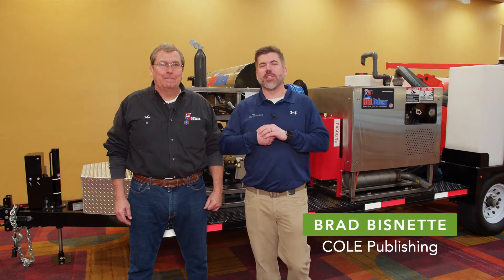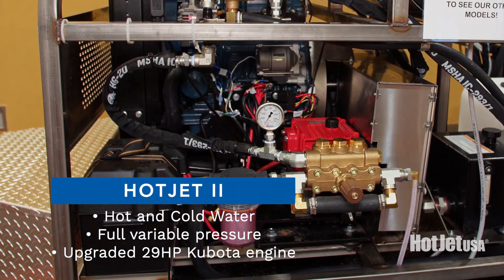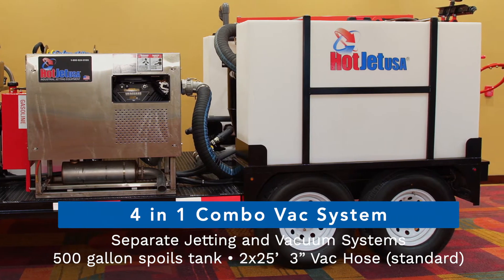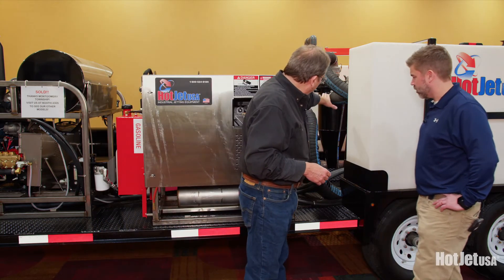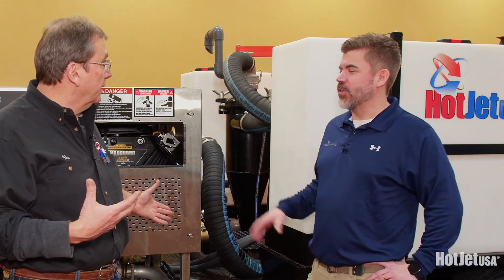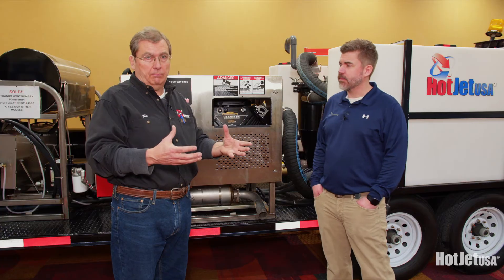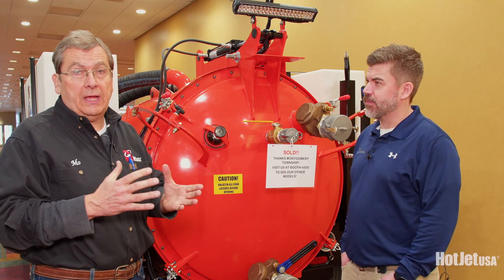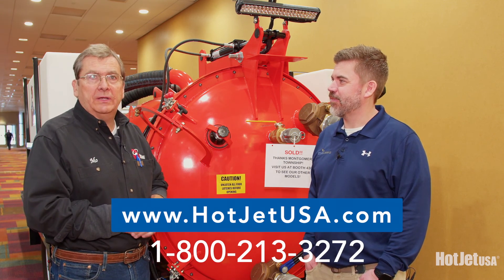HotJet 2 Diesel Vac 'n Jet Trailer Jetter Vacuum Hydro-Excavator Power Wash 4n1 Jet Vac Trailer Unit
Walk around with Mo to learn the features of the new HotJet II Diesel Vac 'n Jet trailer Jetter/Vacuum/Hydro-Excavation unit that jets, vacuums, hydro-excavates and power washes.

Featuring:
• 12GPM @ 4,000 Diesel 29HP Kubota engine
• Can easily clean 2 to 12" lines
• Operates with hot or cold water
• Full Hydraulics
• 500' jetter hose
• 100' Hydro-Ex Reel
• 330 Gallon Water Tanks
• Separate Jetting / Vacuum Systems
• 500' Spoils Tank
• 2 x 25' 3" Vacuum Hose
• Gardner Denver 4" Vac Pump
• Exclusive Spoils Tank Rinse Out